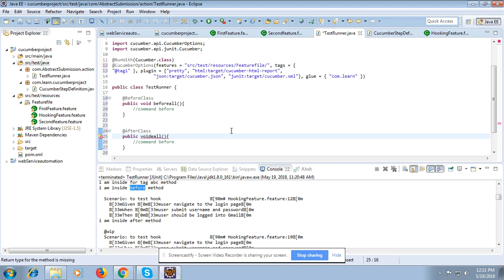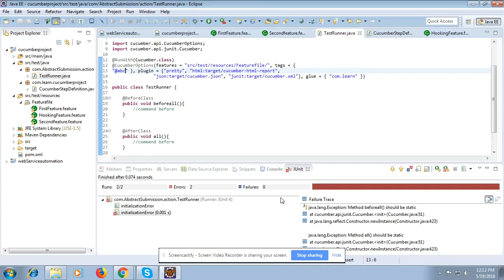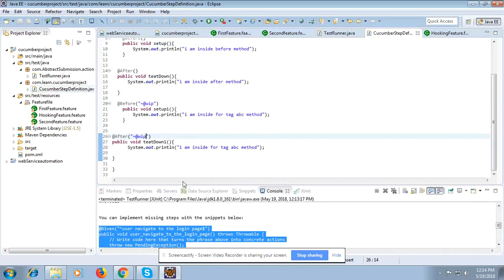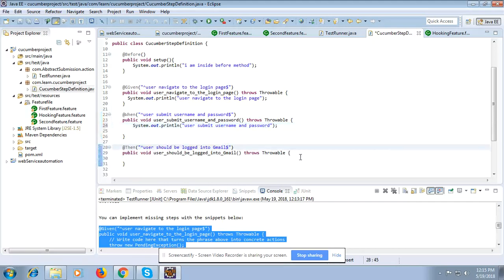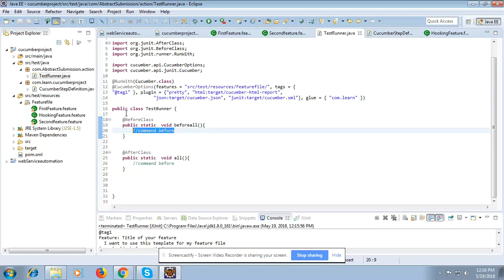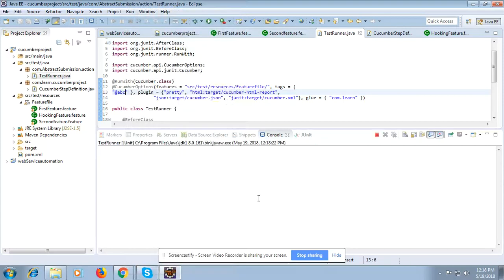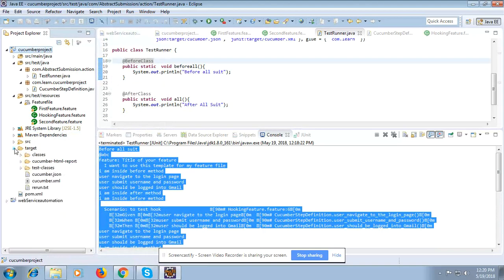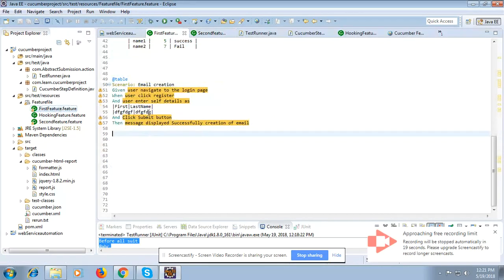Part 8 Cucumber feature file Step Definition Creation/Generation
Cucumber feature file Step Definition Creation/Generation